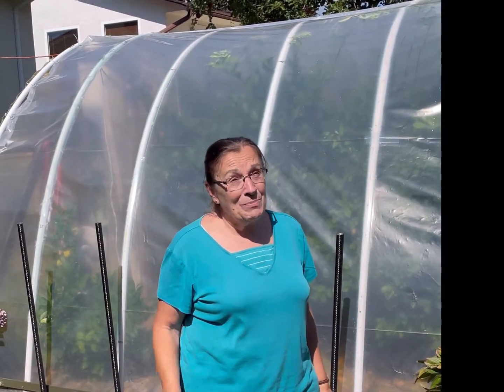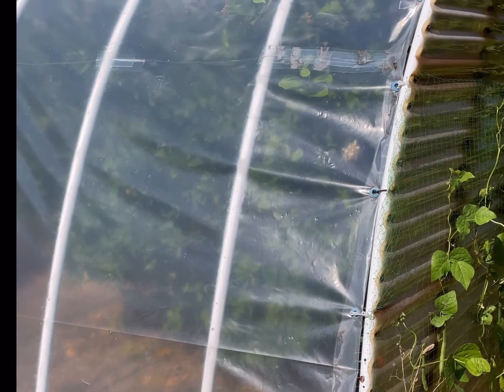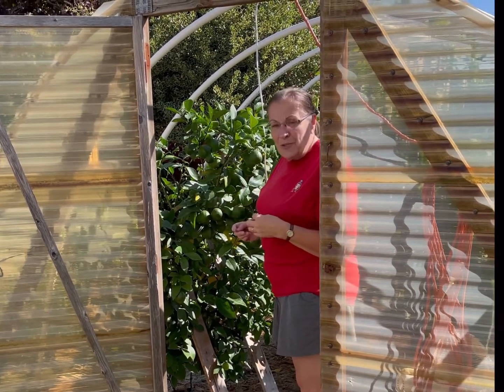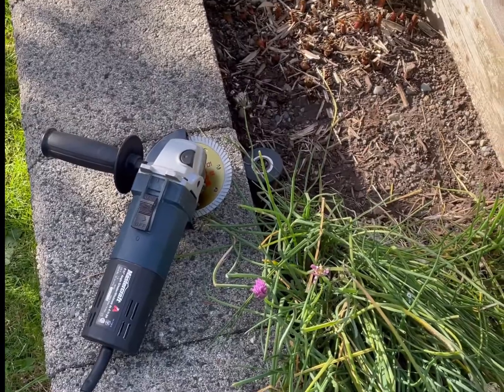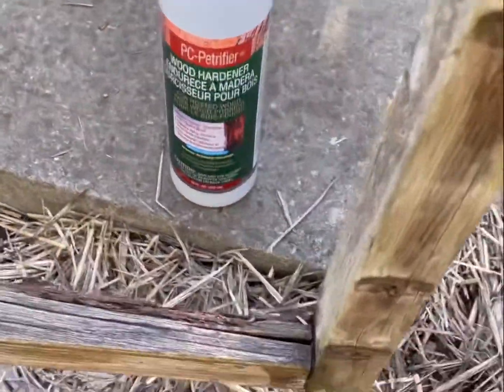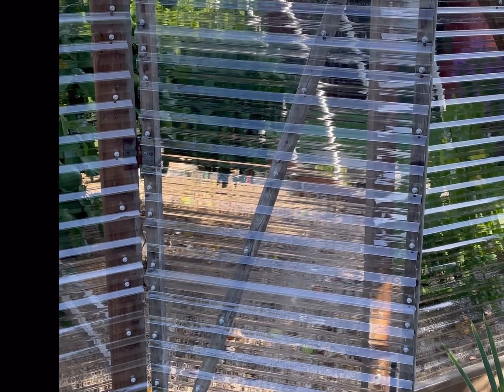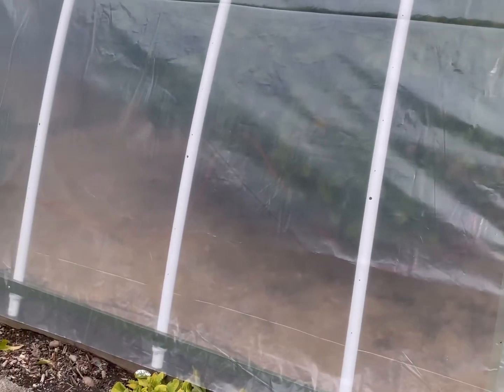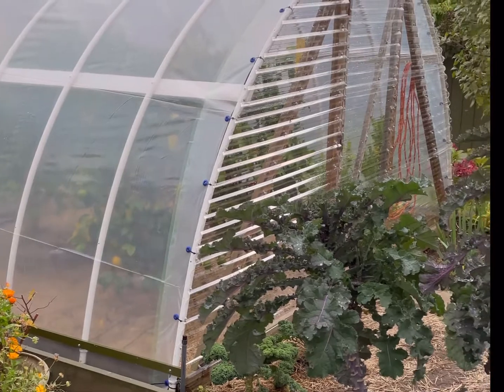Hoop Greenhouse Plastic Replaced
Hello everyone!  My name is Terri and my husband, Allan and I have just spent the last month replacing the plastic panelling and greenhouse plastic on our hoop greenhouse.
     Come along and watch us work our way through this project.